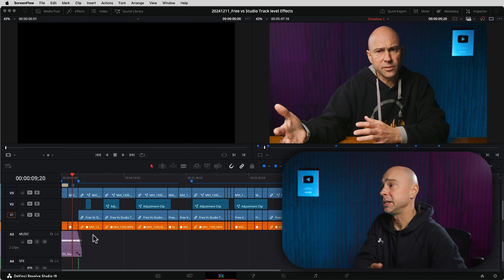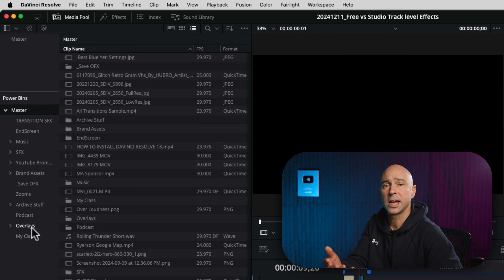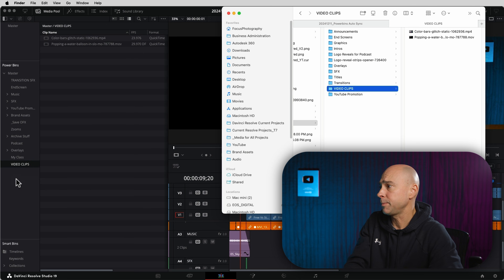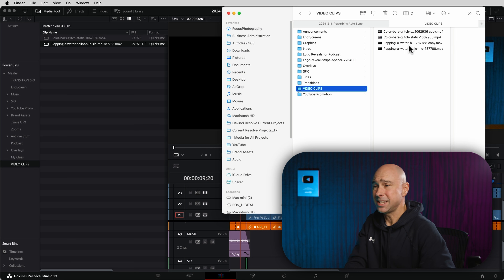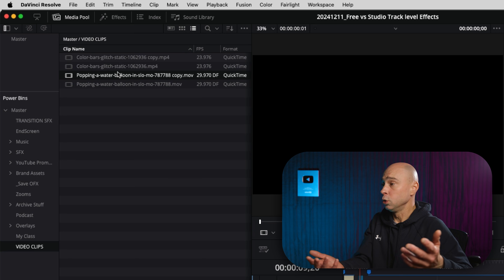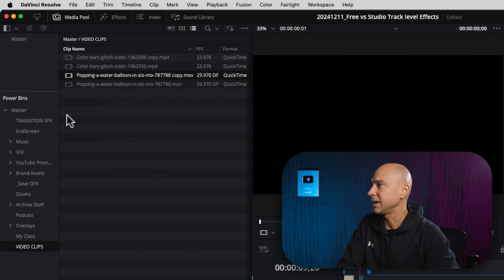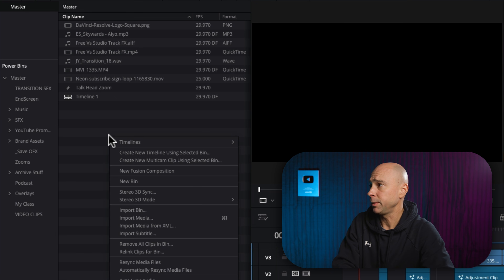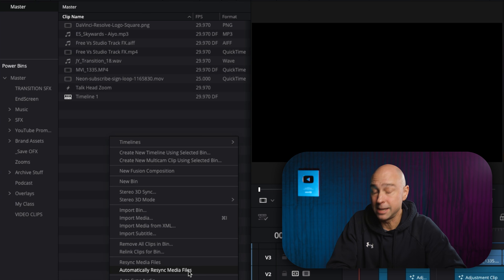Game Changer! Automatically Sync Power Bins & More in DaVinci Resolve 19! No More Manual Work!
How did I miss this!?  DaVinci Resolve 19 will AUTOMATICALLY Sync Power Bins and Regular Bins! This makes my job so much easier! 😁 Here's how to do it.